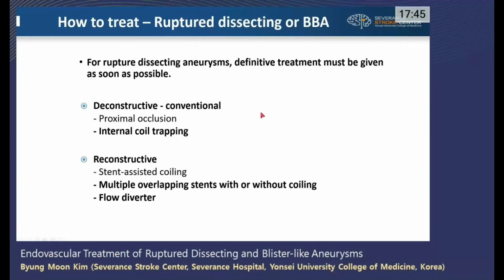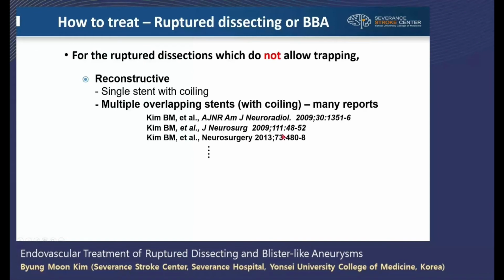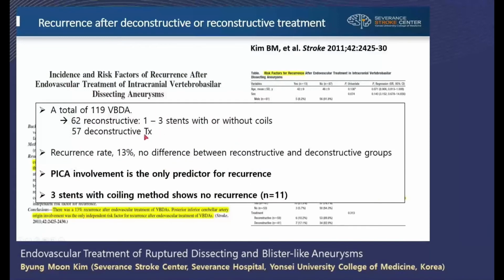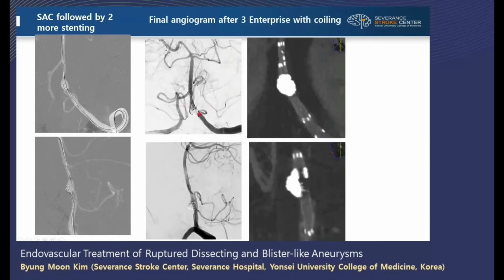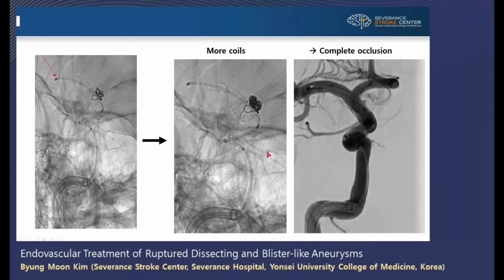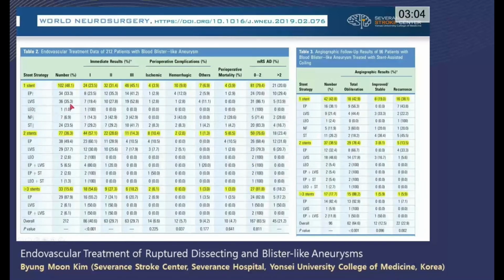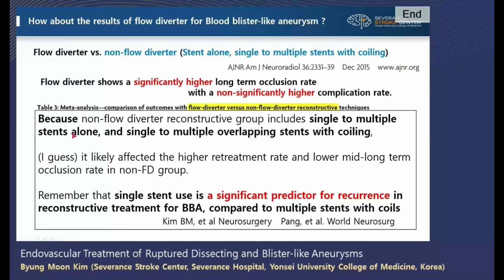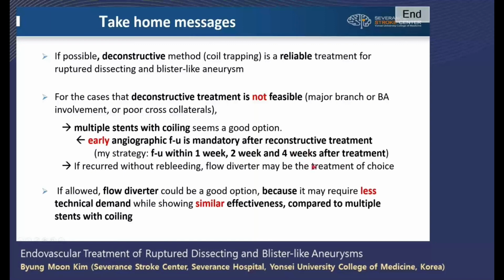EVT of ruptured dissecting and blister aneurysm AAFITN 2020 PL6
Plenary Lecture 6
Endovascular treatment
Ruptured dissecting aneurysm and blister like aneurysm
Professor BM Kim